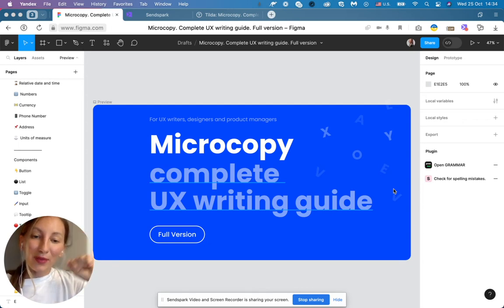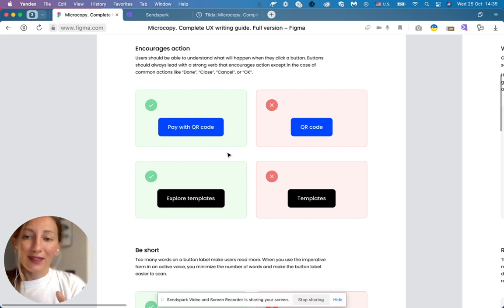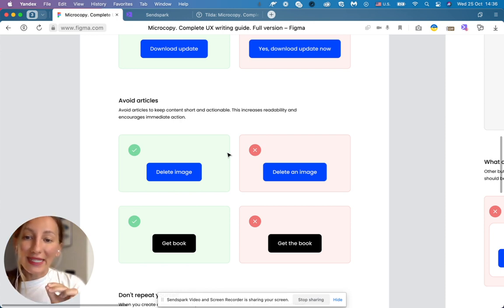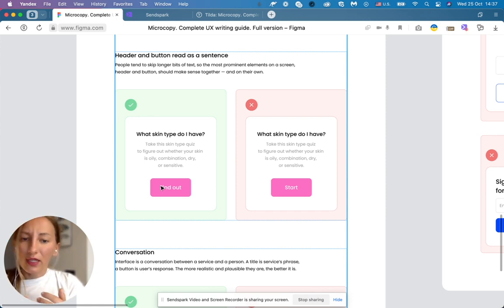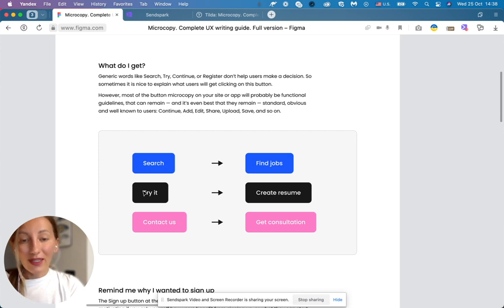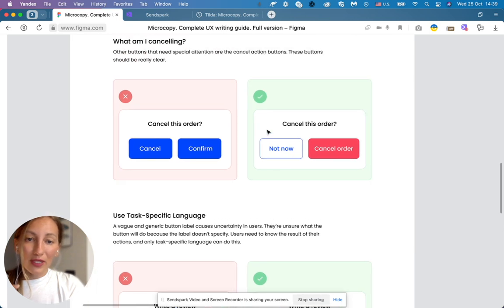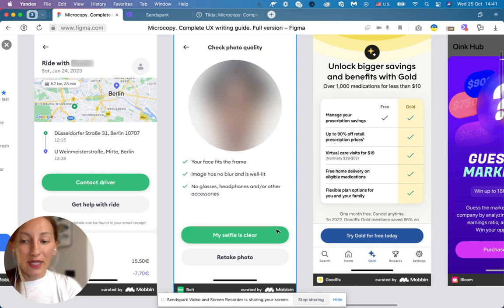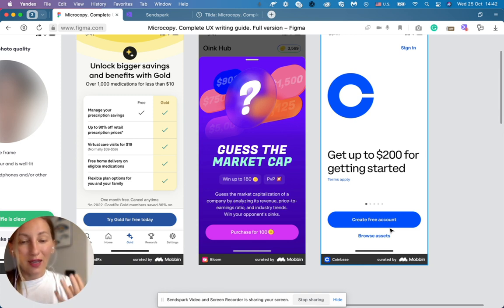Microcopy. Complete UX Writing Guide 🖊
Open Guide in Figma

As a Product Designer, I understand the power of the UX copy. I have created this guide to help you and your team make the microcopy clear consistent and meeting international guidelines.

How to write copy for UI components? buttons, lists, toasts, toggles, inputs, tooltips, and headings)
How to write the date, time, currency, and numbers correctly?
What are the main voice and tone principles?

Find the answers to these and other questions in the complete Microcopy guide for UX/UI Designers. The guide is created based on International Standards ("AP style guide" and "ISO 8601 international standards").